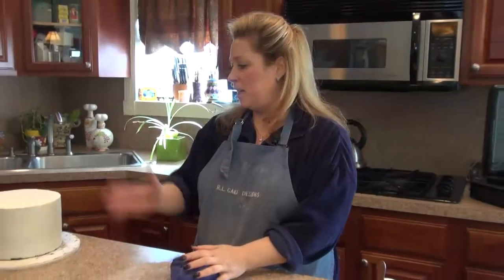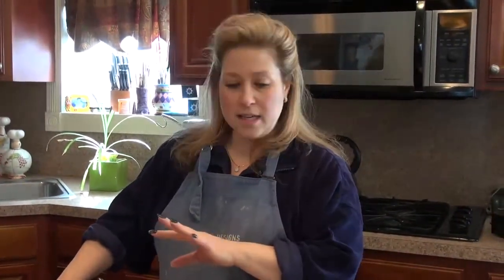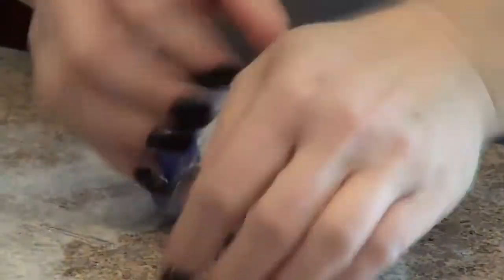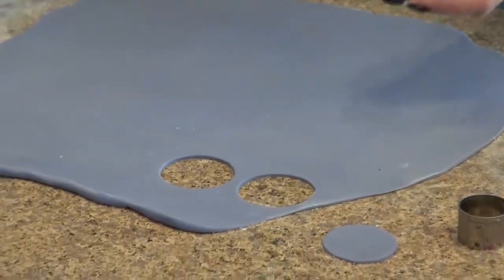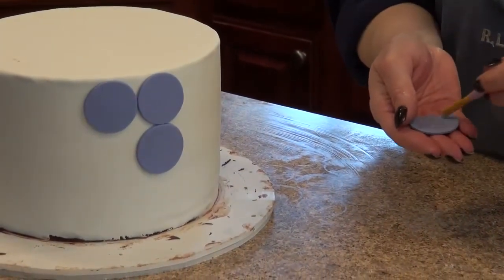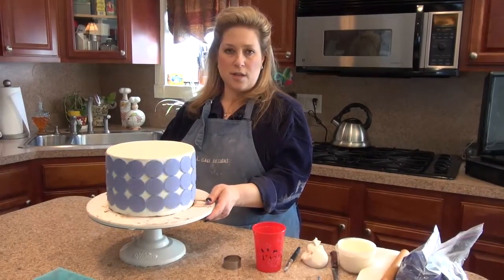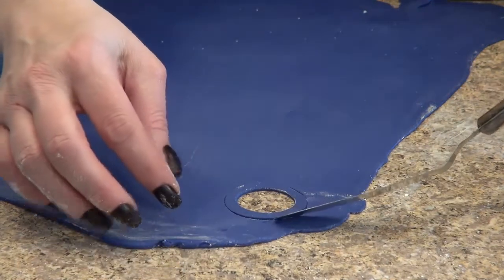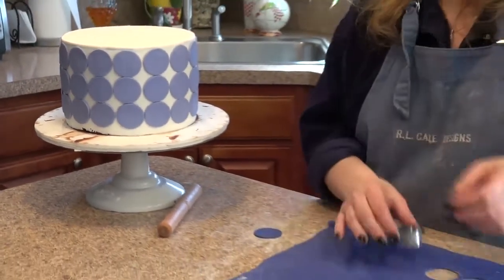How to Design a Purple Geometric Cake - Part 1 of 3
How To: make a concentric circle geometric designed purple, lavender and white cake with a large purple peony flower. Part 1 of 3